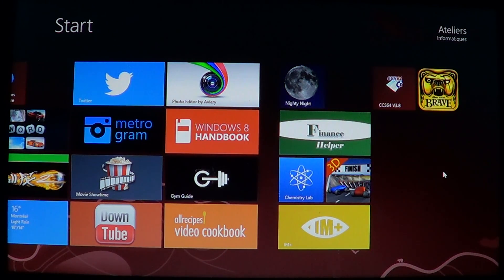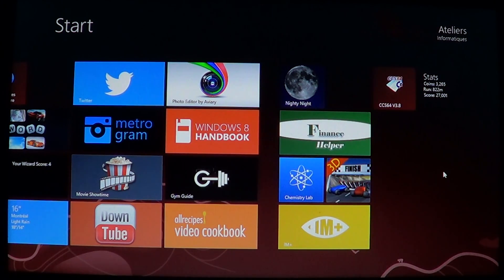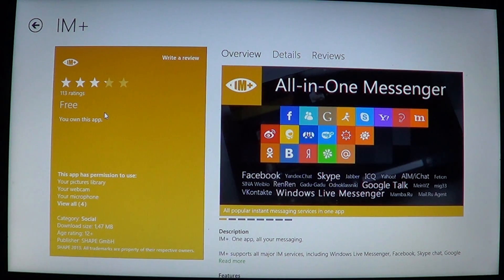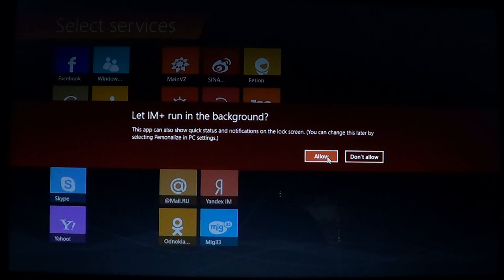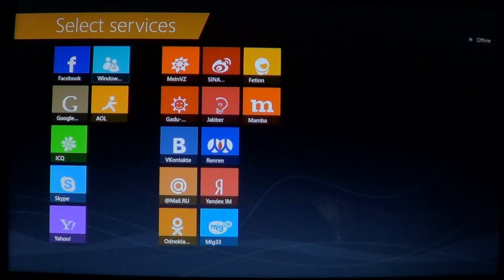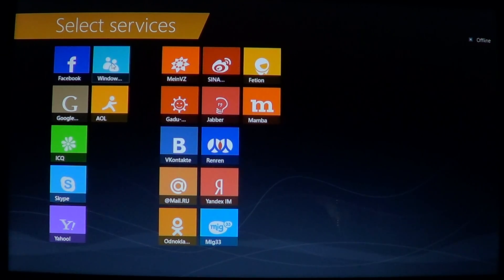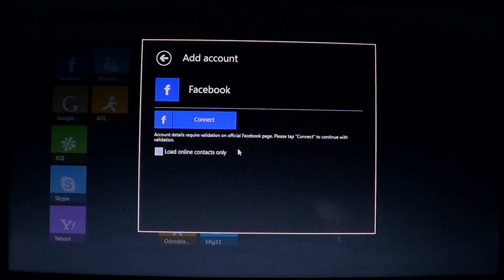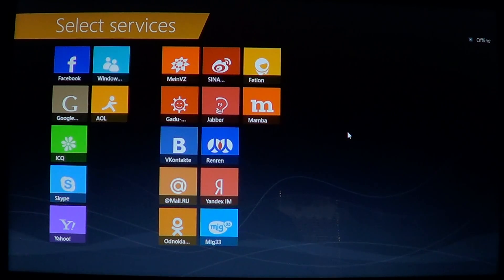Top Ten Windows 8 free apps IM+ instant messaging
One of my top favorite free apps for windows 8 metro - All in one IM+ messager